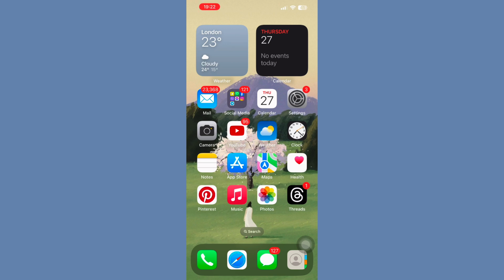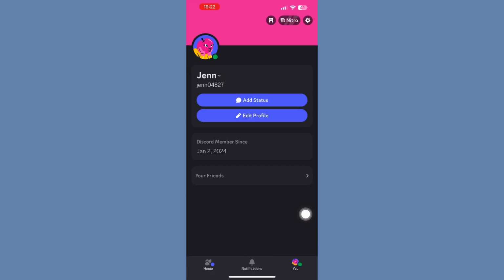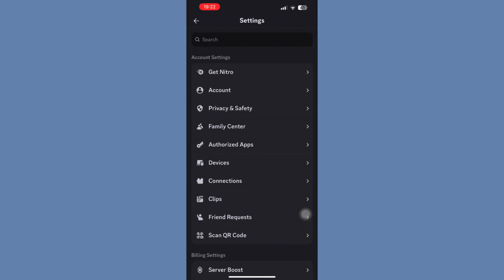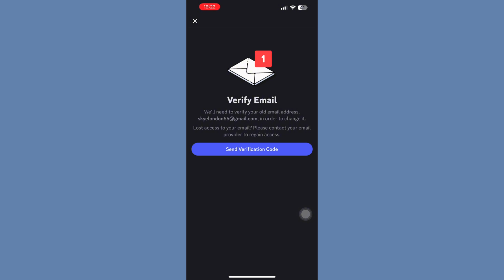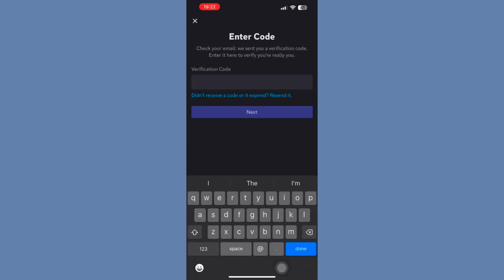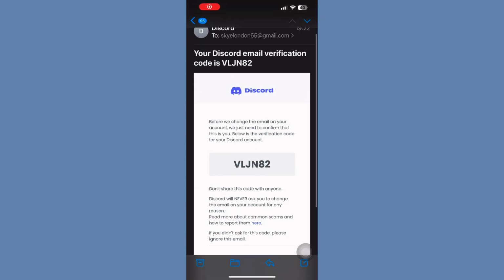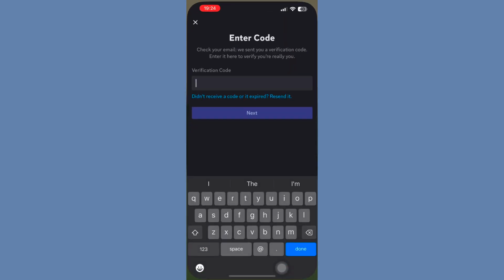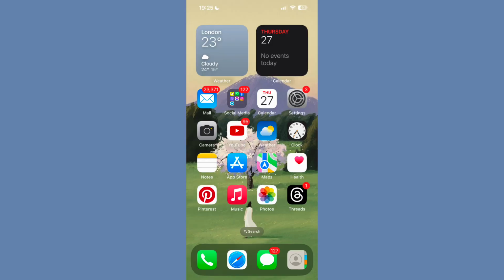How To Verify Email Address On Discord | Step-by-Step Guide !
Verifying your email is essential for securing your Discord account and unlocking various features. We’ll guide you through the steps so you can quickly and easily complete the verification process.

First, open the Discord app on your mobile device and tap on the User Icon located at the bottom right corner of the screen. Next, tap on the gear icon at the top right corner to access your settings. From there, go to the Account section. You’ll see an option that says Send Verification Code—tap on it. Now, open your email inbox and look for the message from Discord containing the verification code.

Once you've received the code, return to the Discord app and enter the verification code in the designated field. After entering the code, tap on Next, and your email will be successfully verified on Discord. This quick process ensures that your account is secure and fully functional.

By following these steps, you’ll be able to verify your email and gain access to all of Discord’s features.

Follow these steps to complete the email verification process on Discord.